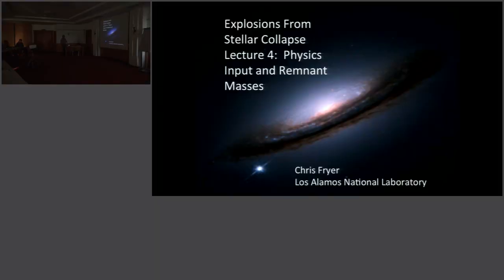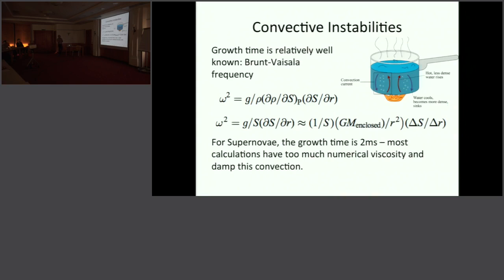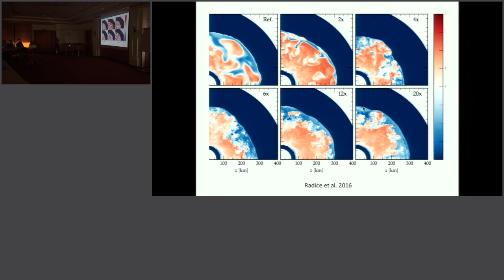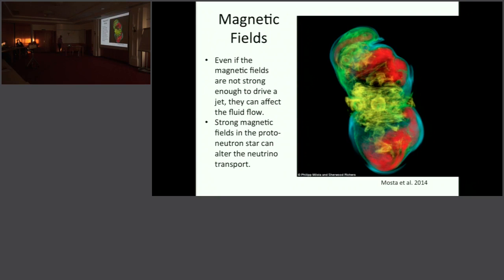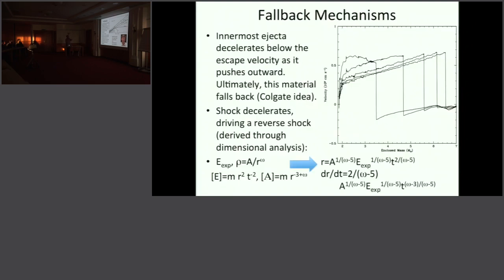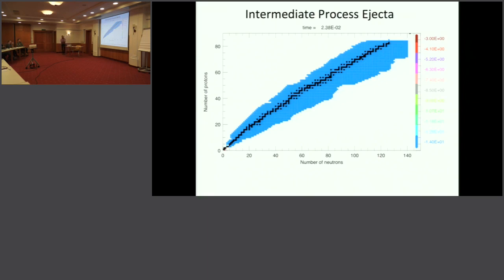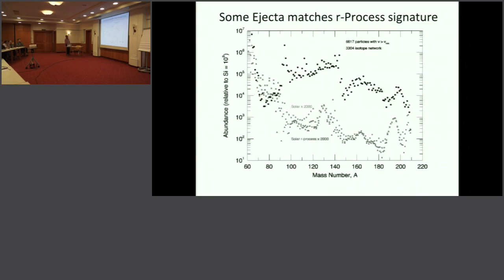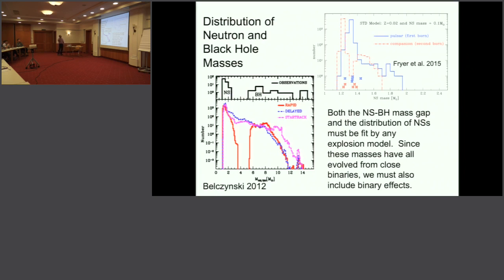Saas-Fee Course 2017 Supernovae: cosmic explosions - CF4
Core-collapse supernovae 4
Dr. Christopher L. Fryer (Los Alamos)